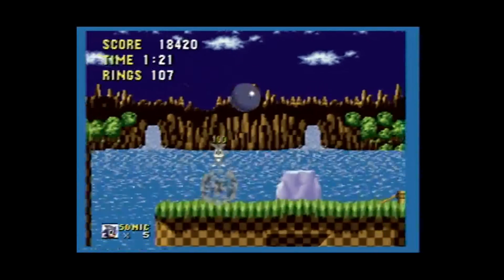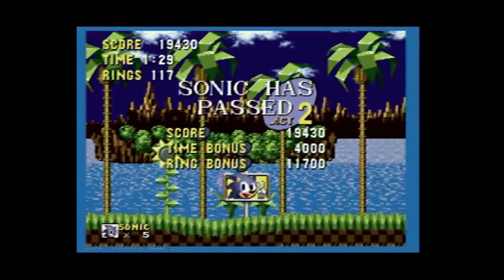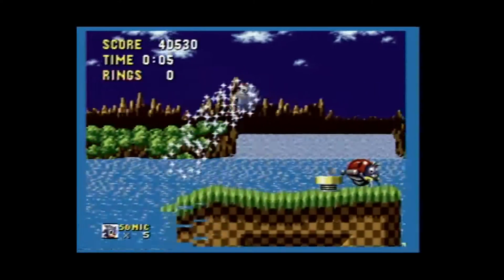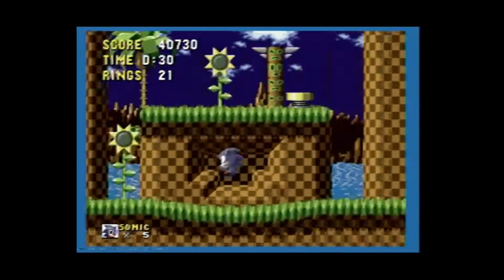Chairmen of the Bored: Sonic The Hedgehog - Episode 1 ( Green Hill Zone Act 1,2,3)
Hello all our bored people out there! We are introducing our new segment to our channel with a Retro Game Overview and the first game that is going to get a run through is Sonic The Hedgehog. So check out the video and tell us what you think. Tyler went head and did this one alone, however, there will be more to come with player 2s joining in. So sit back and enjoy a walk through memory lane.